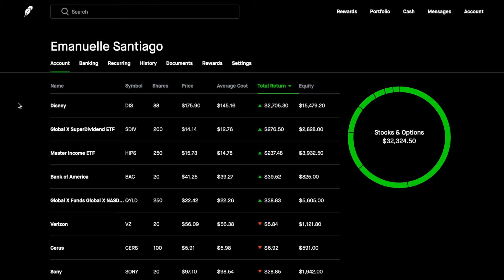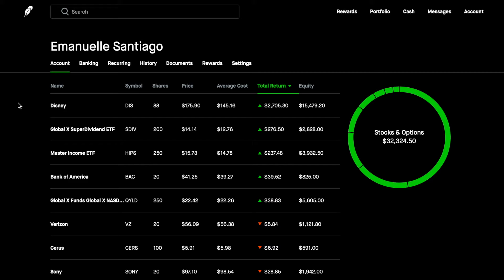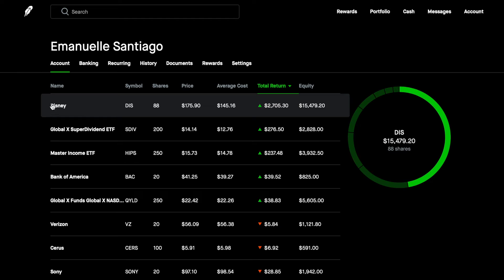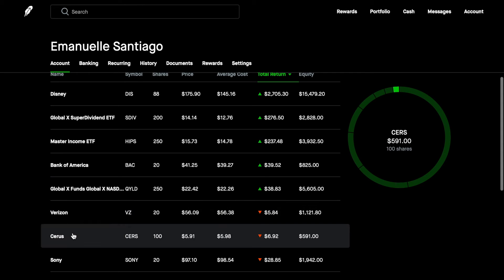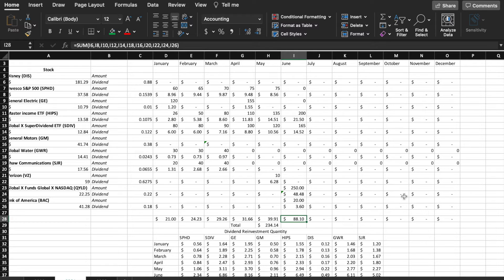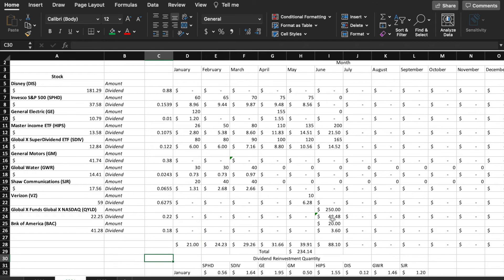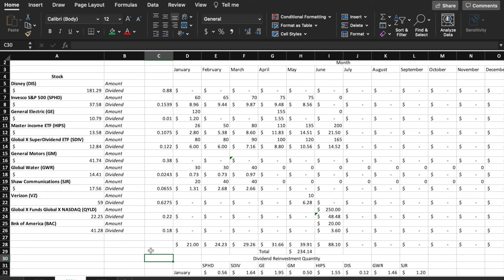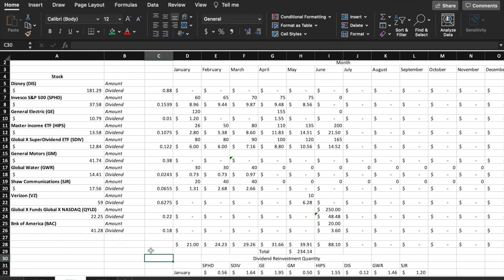$100 Dividend a Month Challenge Pt 24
Welcome back to LeonCo!

Here we share our update on our